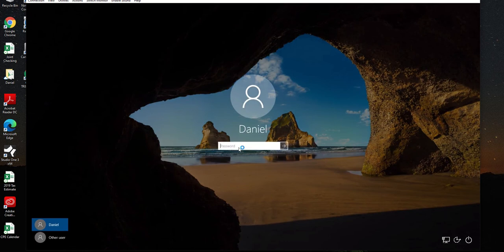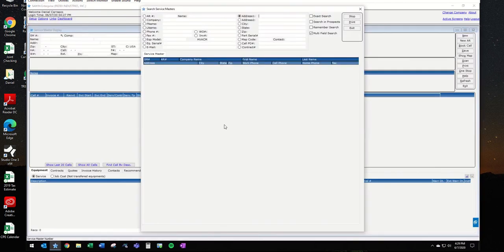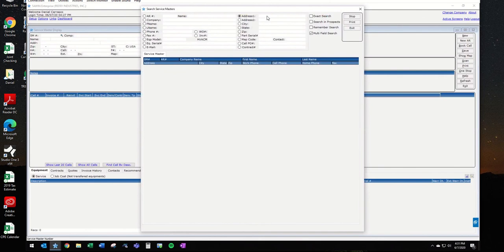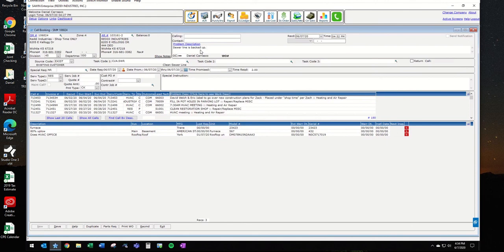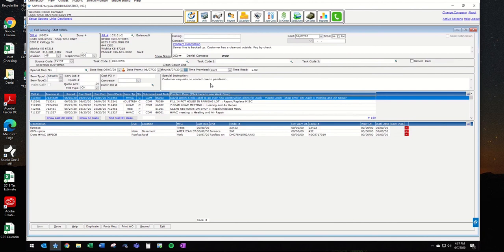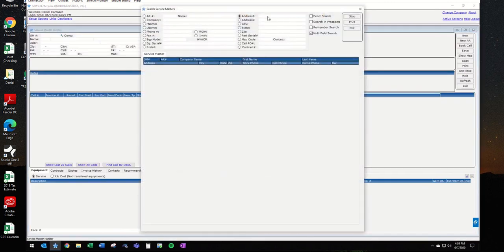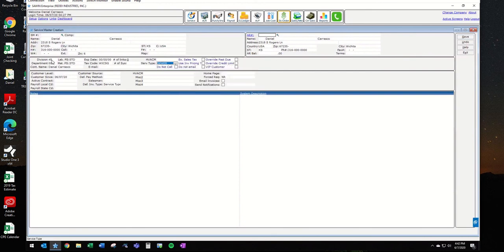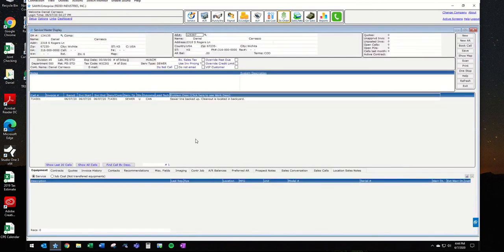Reddi Industries - SAWIN - Quick-start 1